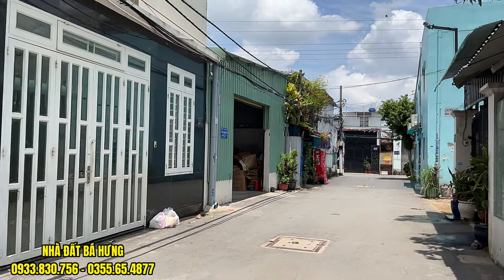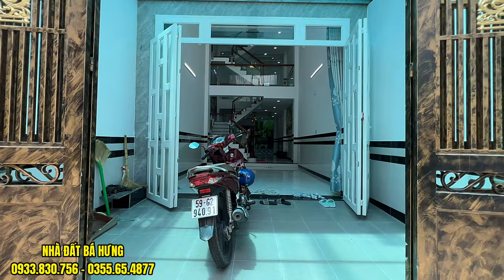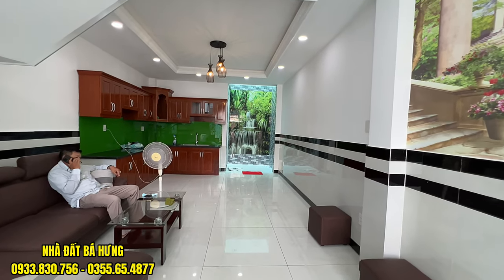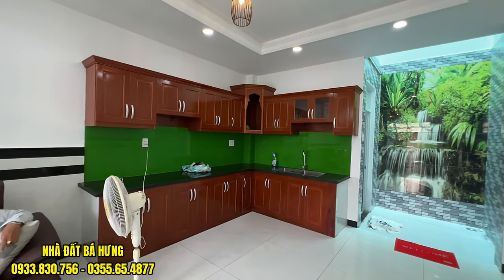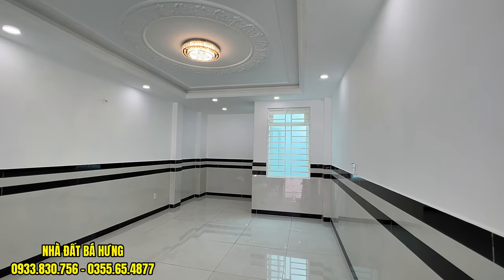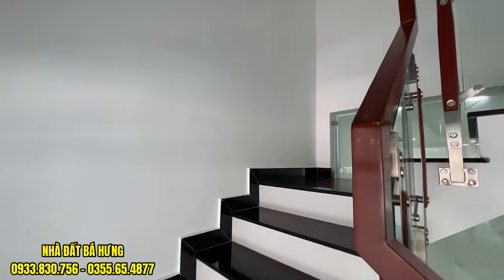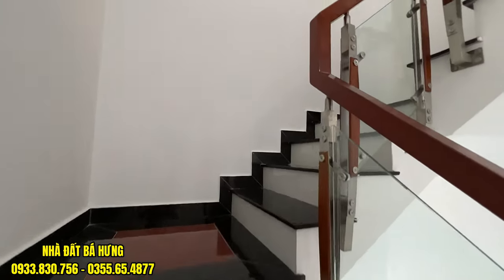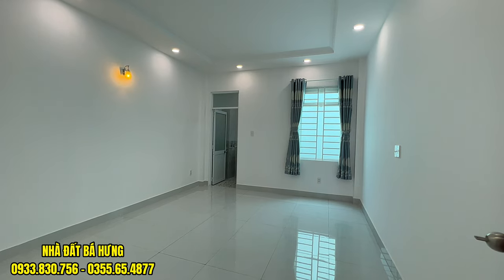Bán nhà quận 12 (282) Siêu nhà phố Dương Thị Mười đối diện bệnh viện Quận 12 giảm giá bán lỗ 5.9 tỷ